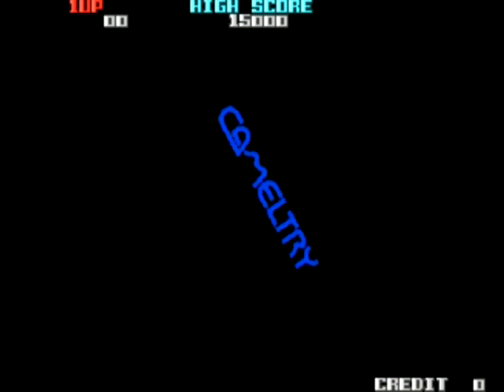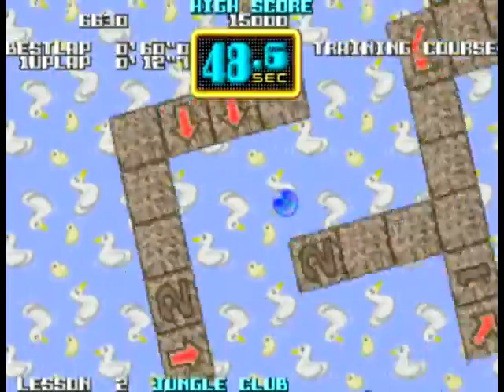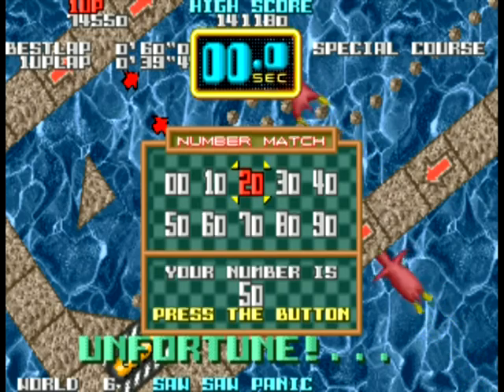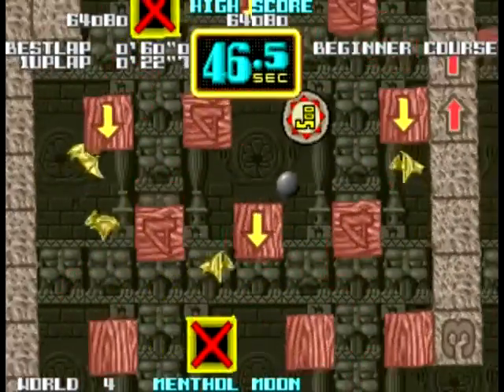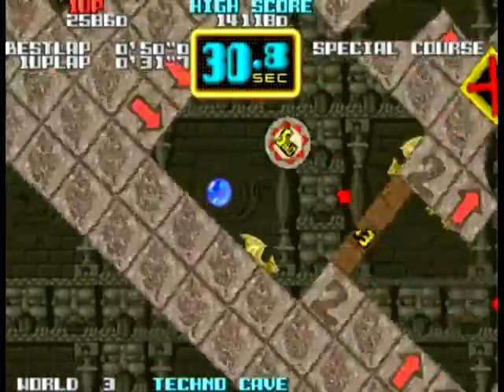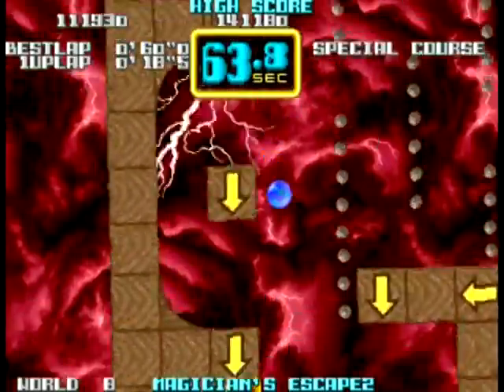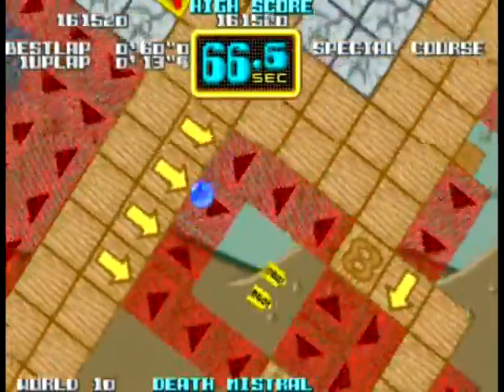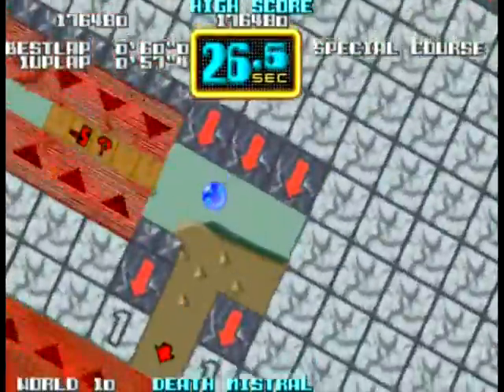Review - Cameltry (Arcade)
A video review of the arcade game, Cameltry.